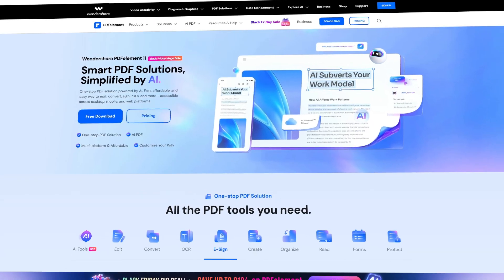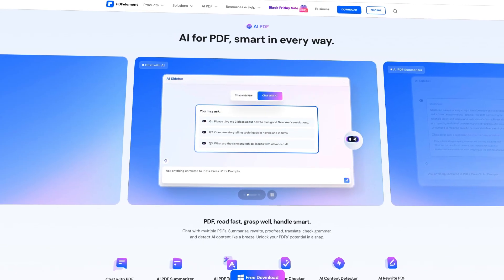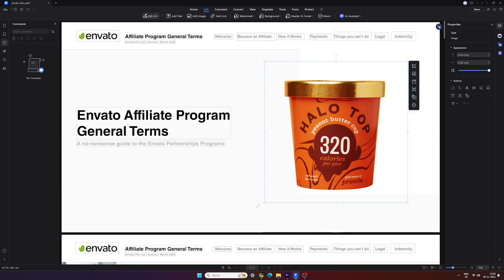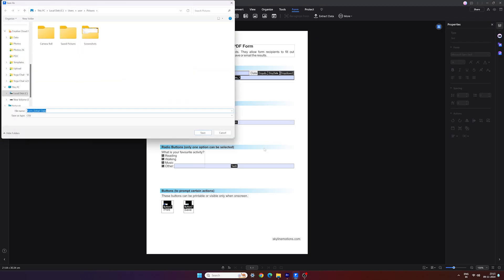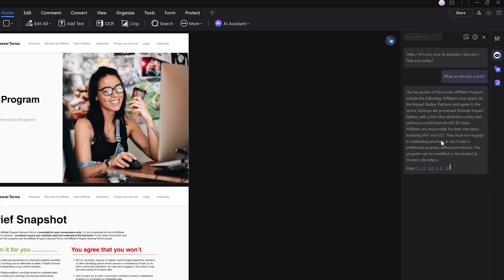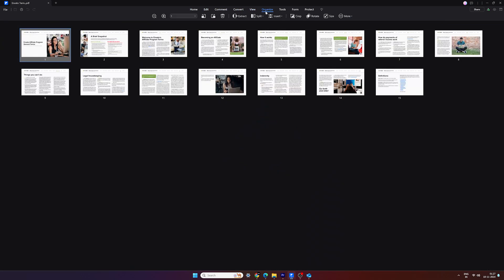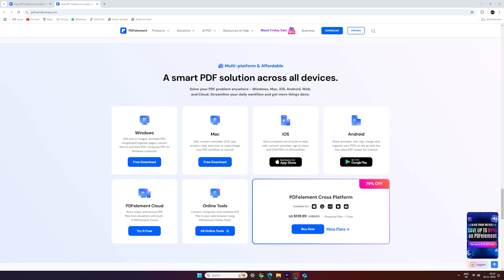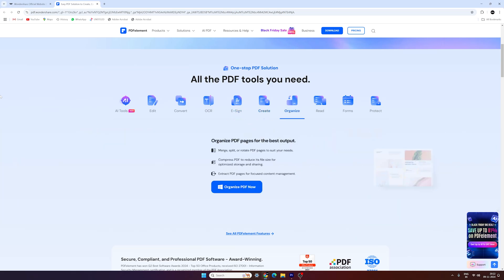Discover the BEST PDF Editor of 2024 | PDFelement by Wondershare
In this video, we will explore why Wondershare PDFelement is the ultimate PDF editor you need. Whether you're editing, converting, annotating, or signing documents, It makes managing PDFs simple and efficient with its easy-to-use, powerful features.

🚀 Key Features:

⚡ Editing PDFs with a full-featured word processor, including adding, deleting, moving, resizing, and formatting text, images, and objects.

⚡Converting PDFs to and from other formats, such as Word, Excel, PowerPoint, HTML and more.

⚡ Annotate Like a Pro: Add comments, highlights, stamps, shapes, and drawings to your documents for better collaboration.

⚡ Sign Your PDFs: Choose between digital or handwritten signatures to securely sign your documents.

⚡AI Grammar Check: A powerful AI tool that identifies and corrects grammar and spelling mistakes, ensuring your PDFs are polished, professional, and error-free, saving time and improving content quality.

⚡ Chat with Multiple PDFs: Interact with several PDFs at once using AI to quickly summarize key points and answer questions, speeding up document review and making analysis more efficient.

🚀 Ready to experience the best PDF editor? Download PDFelement for free from the official website and see how it can transform your PDF management.